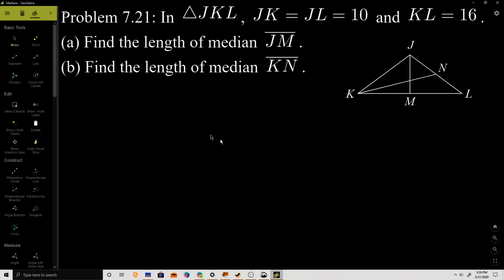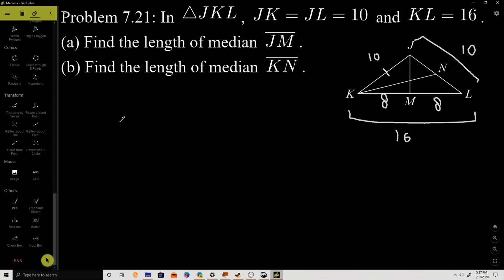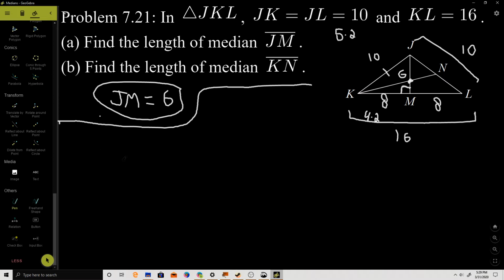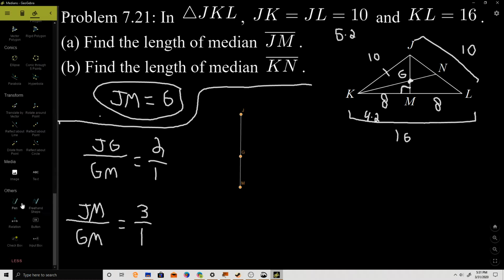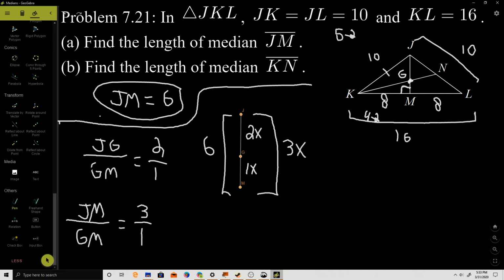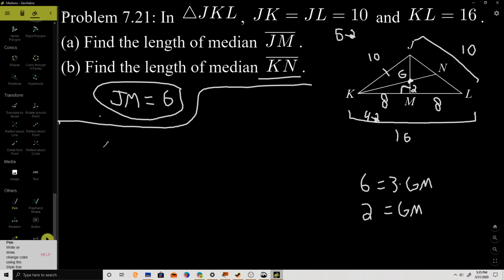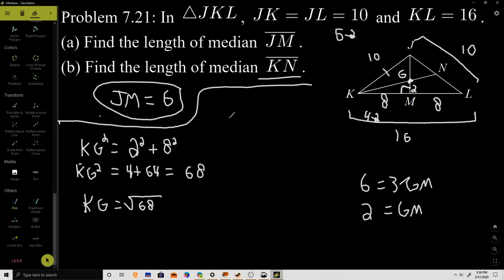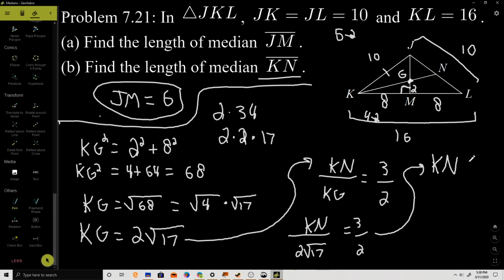Using Ratios to Solve for Median Lengths